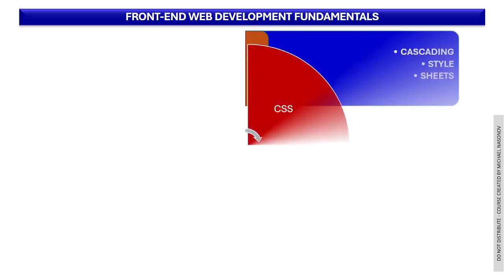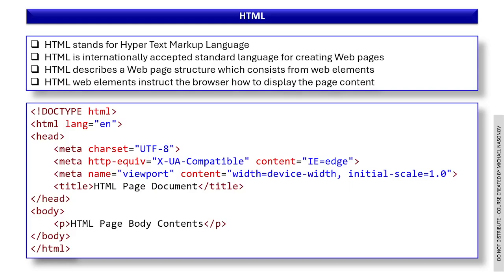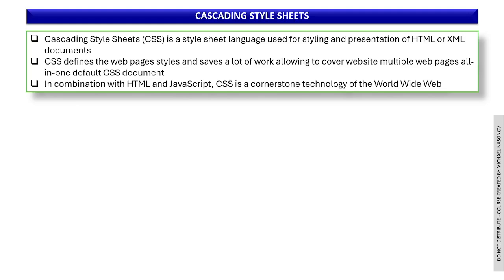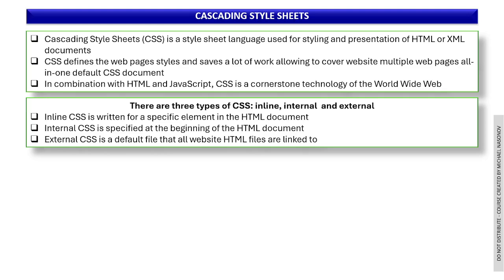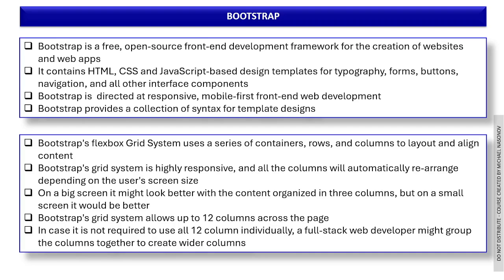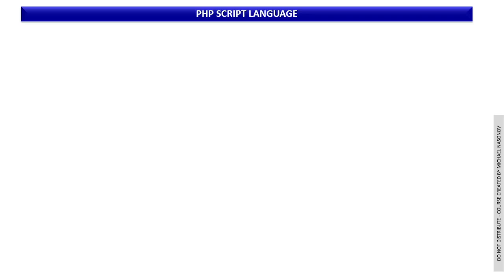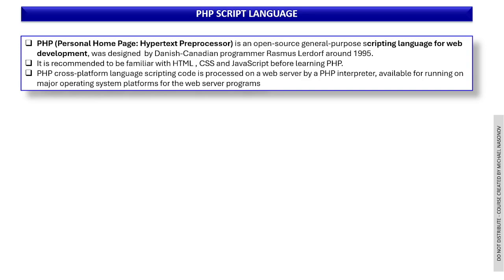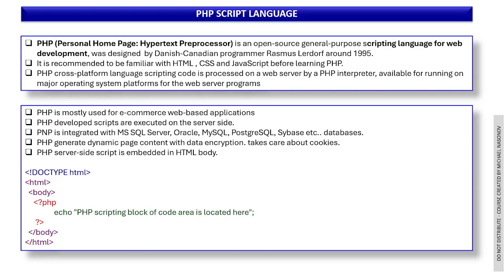WB01: Web Development Fundamentals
Learn general web knowledge basis in order to proceed next to practical HTML CSS Website learning.